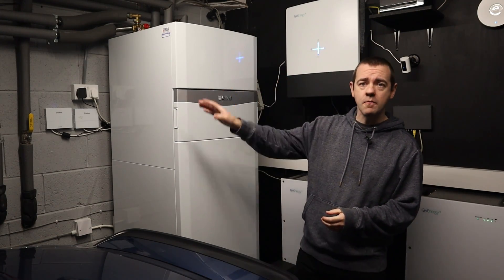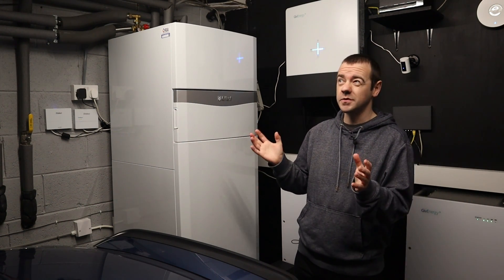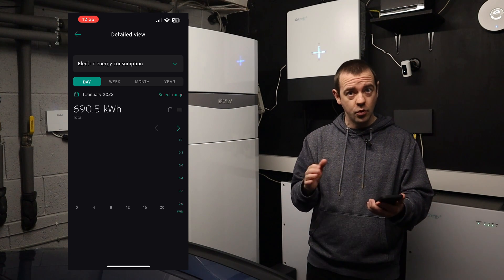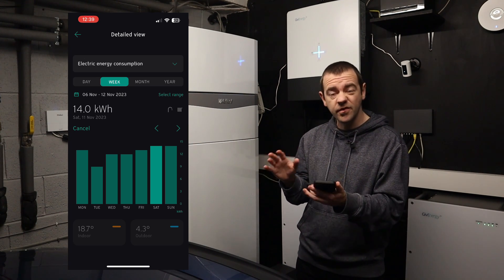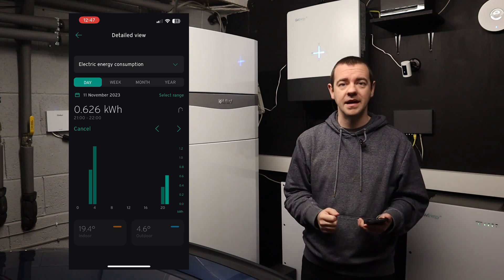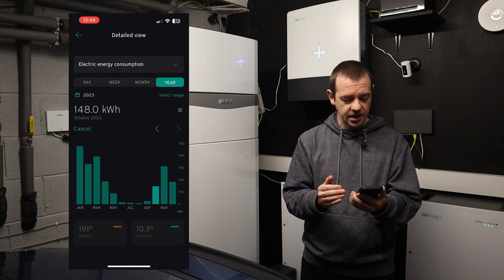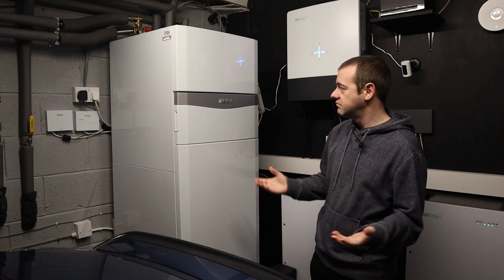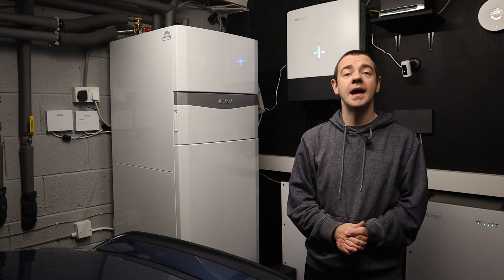Heat Pump - 1 Year Complete Running Costs (In Depth Edition)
This is a more in-depth data version of the previous video.
We've had our heat pump for over 12 months now so I can tell you how much it's cost us to run and how much energy it's consumed!